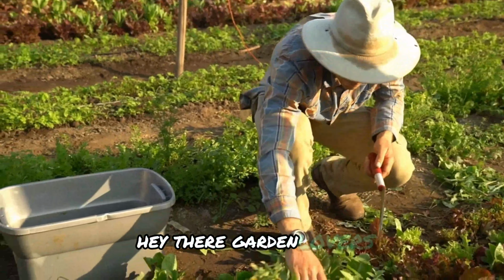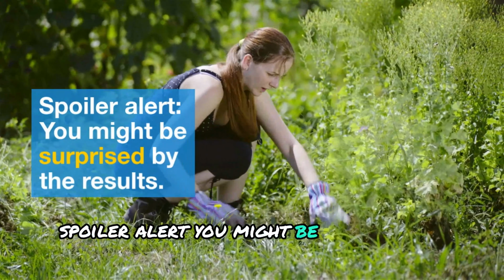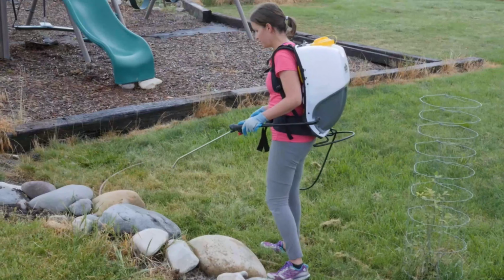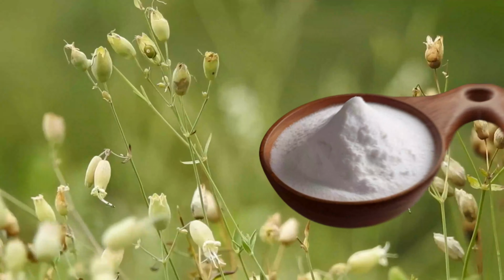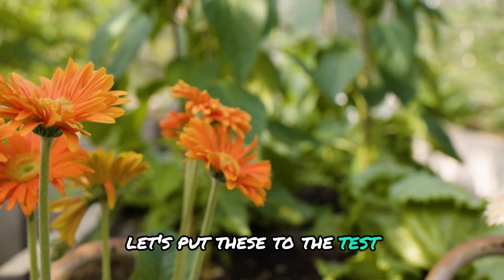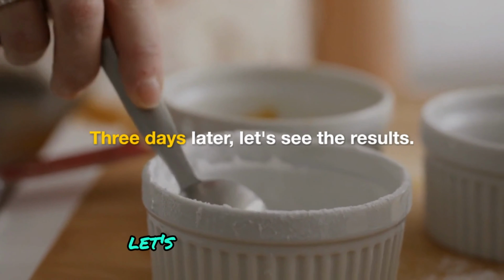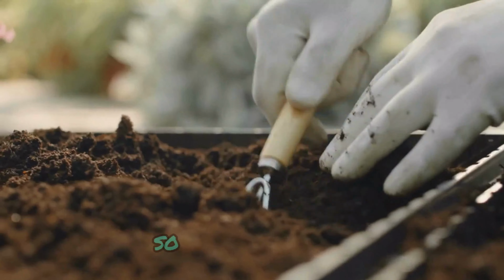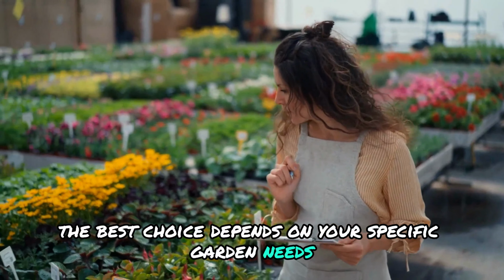Vinegar vs Baking Soda Weed Killer Comparison: Which Natural Solution Wins?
Are you tired of battling relentless weeds in your garden? 🌿 Discover the ultimate showdown between two powerful and natural DIY solutions: Vinegar and Baking Soda! In this video, we put these household staples to the test to see which one is more effective in keeping your garden weed-free.

Join us as we explore:

How Vinegar Works as a Weed Killer: Learn about the acidic properties of vinegar and how it dehydrates and destroys weeds.
Baking Soda's Weed-Fighting Power: Understand how baking soda, with its alkaline nature, disrupts weed growth.
Side-by-Side Comparison: Watch as we apply each method to the same type of weeds and observe the results over a few days.
Safety Tips and Best Practices: Get tips on how to use these solutions safely without harming your plants or soil.
Pros and Cons of Each Method: Weigh the benefits and potential drawbacks of using vinegar versus baking soda in your garden.
Whether you're a seasoned gardener or just starting out, this video will provide you with valuable insights to make your weed control efforts more effective and eco-friendly.

Don’t miss:

Real-time application and results
Expert tips on when and how to use these methods
A detailed comparison to help you choose the right solution for your garden
Have you tried these methods before? Share your experiences in the comments below! 🌱

Vinegar weed killer,
Baking soda weed killer,
Natural weed control,
DIY weed killer,
How to kill weeds naturally,
Best weed killer for garden,
Organic weed solutions,
Weed killer comparison,
Homemade weed remedies,
Non-toxic weed killer,
Eco-friendly gardening,
Vinegar vs baking soda for weeds,
Weed control tips,
Effective weed killers,
Natural gardening hacks,
Eco-Friendly Weed Control,
Safe Weed Removal,
Non-Toxic Weed Killer,
DIY Weed Control,
Homemade Weed Killer,
Environmentally Friendly Weed Solutions,
Baking Soda Uses in Garden,
Chemical-Free Weed Solutions,